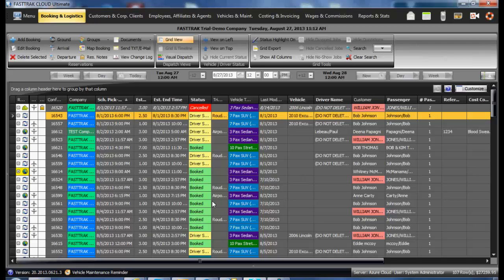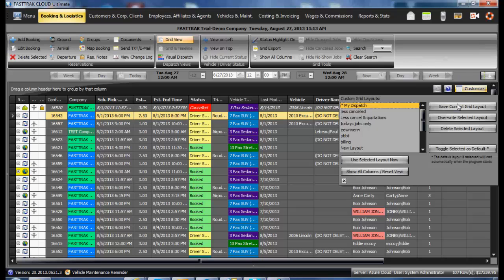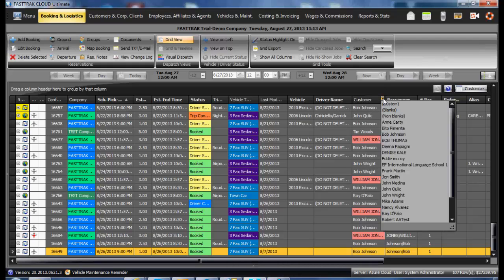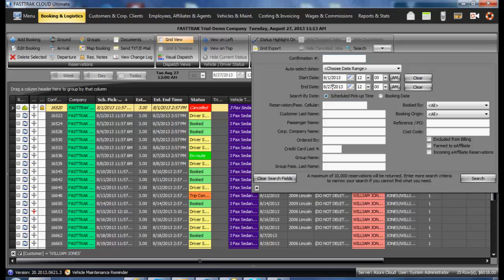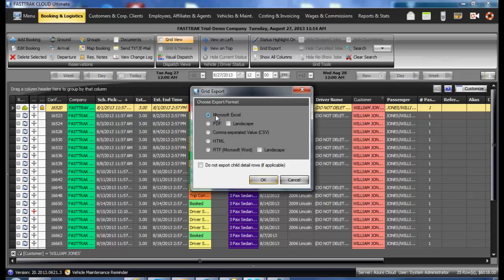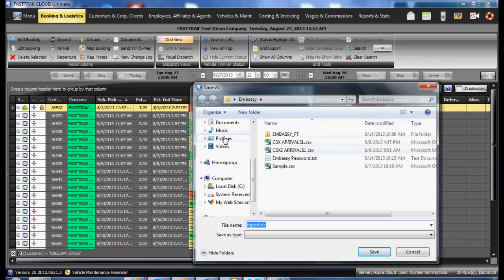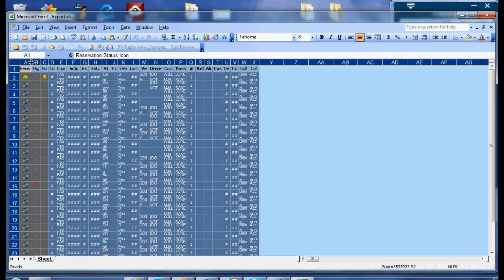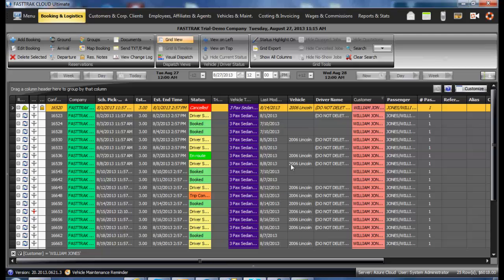ULTIMATE - Dispatch Grid - Part 4 (Grid Exports)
Learn how to create custom reports by exporting to various excel or pdf formats - by Brian Hood